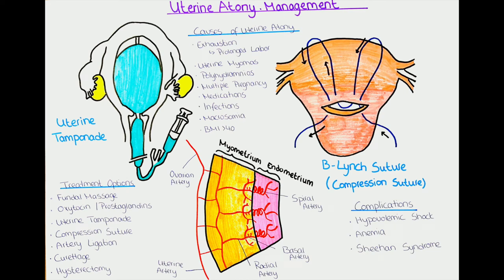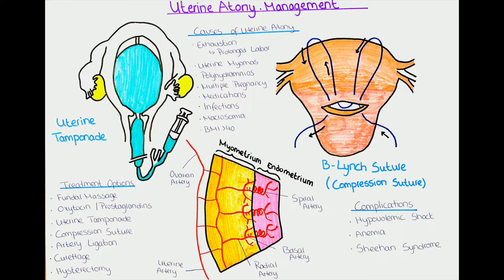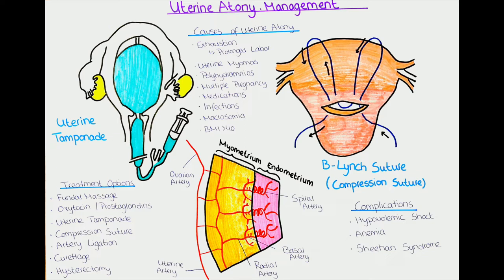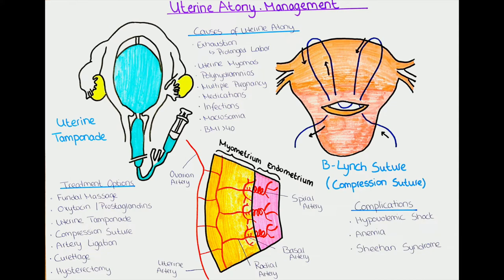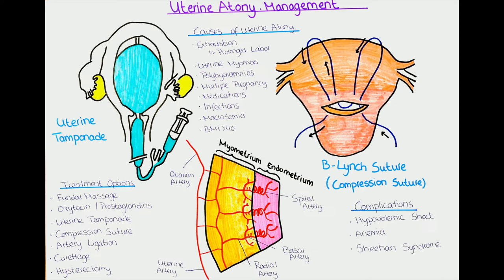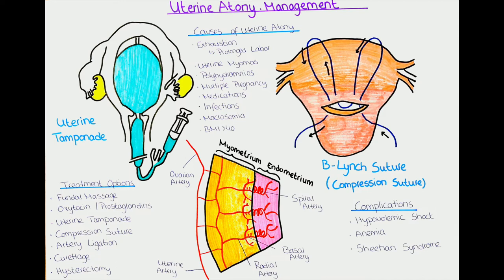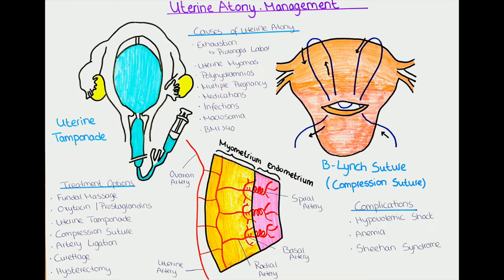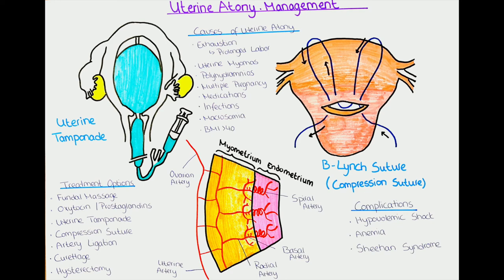Understanding Uterine Atony and Ways to Treat it (Postpartum Haemorrhage)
In this video, we will be discussing a serious condition that can occur after childbirth known as uterine atony. Uterine atony can lead to postpartum hemorrhage, which can be a life-threatening emergency if not treated promptly.

We will explain the causes and symptoms of uterine atony and postpartum hemorrhage, as well as the risk factors that can increase your chances of developing this condition. Additionally, we will explore the different treatment options available, including medication, massage, and surgical interventions, to help you understand what to expect if you or a loved one experiences uterine atony.

If you're a new parent or someone who works in the field of obstetrics, this video will provide valuable information about a potentially serious condition that can occur after childbirth. By learning about uterine atony and postpartum hemorrhage, you can better prepare yourself and advocate for your health or the health of those in your care.

Treatments:
- Fundal Massage
- Pharmacological Treatment
- Compression Suture (B - Lynch Suture)
- Uterine Artery Ligation
- Curettage
- Hysterectomy